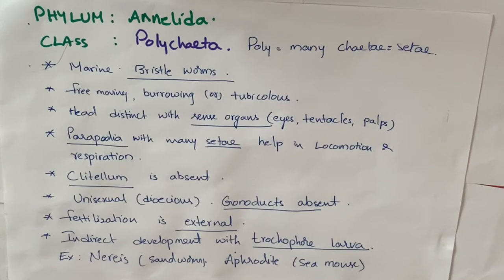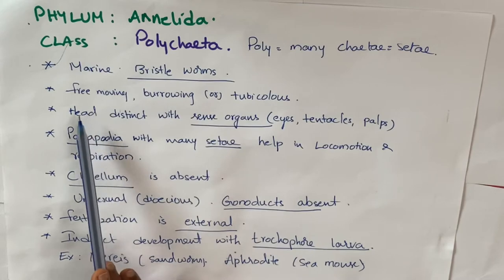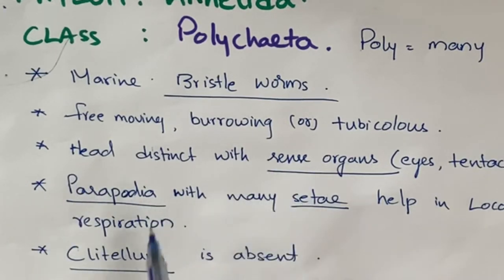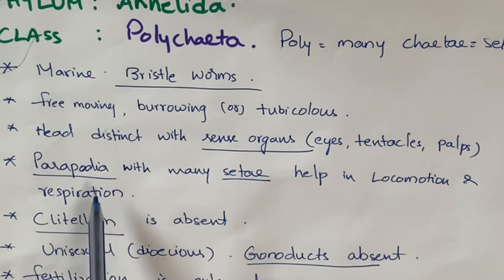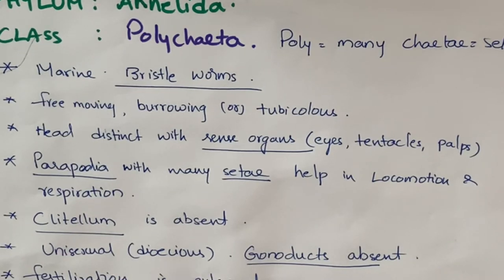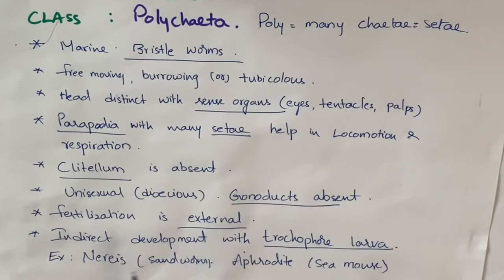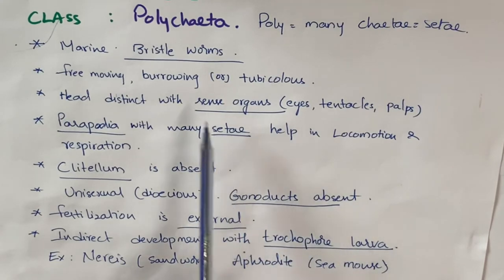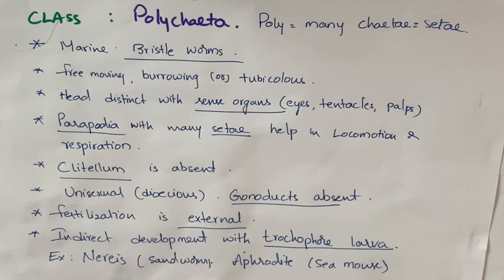Characters of polychaeta